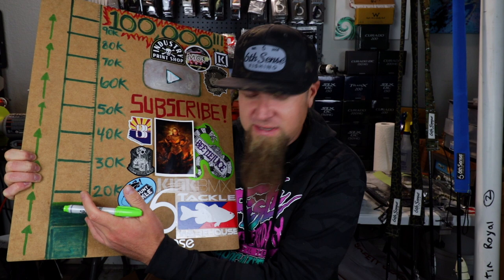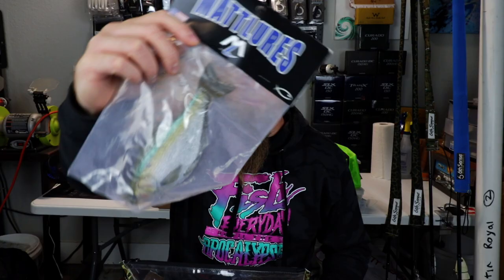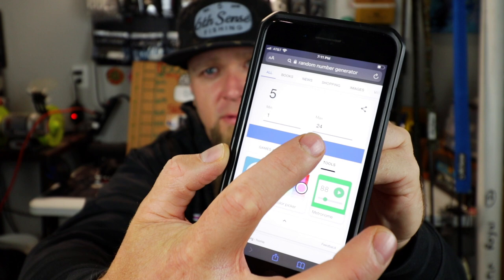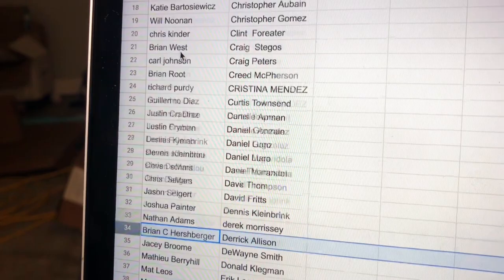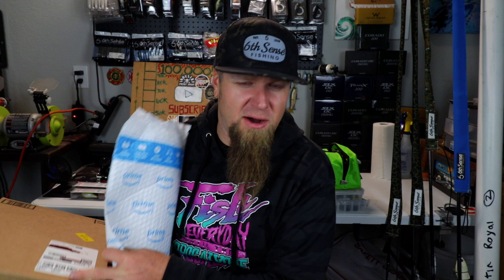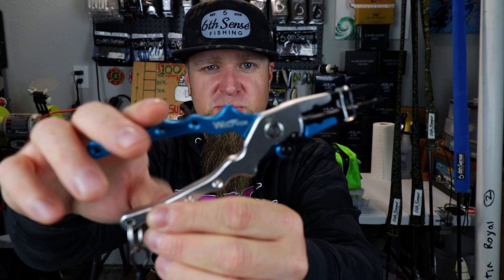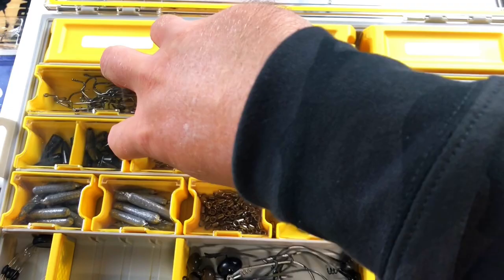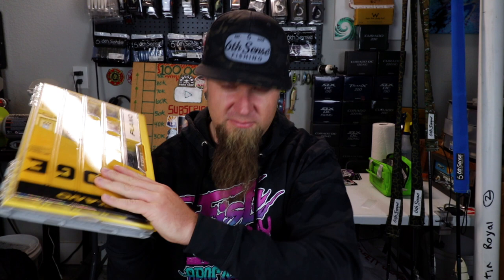RANKING SHIMANO REELS BEST TO WORST + GIVEAWAY WINNERS!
Ranking Shimano Fishing Reels BEST to WORST!

Tranx 200

Plano Edge Terminal Tackle Box
Split Ring Pliers

My Fishing Reels:
Shimano Curado K